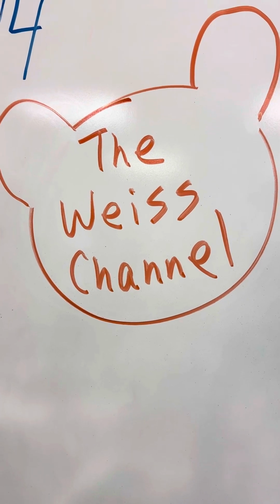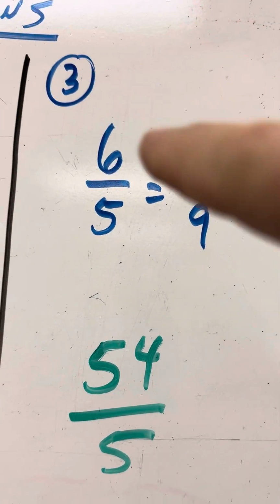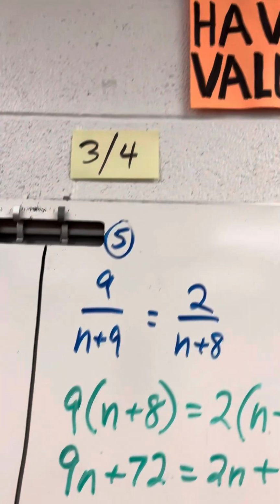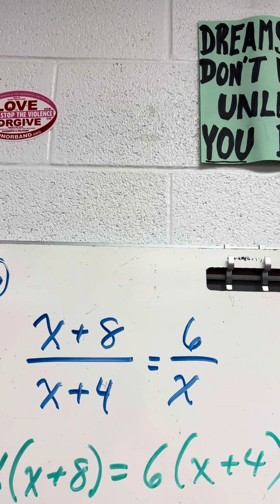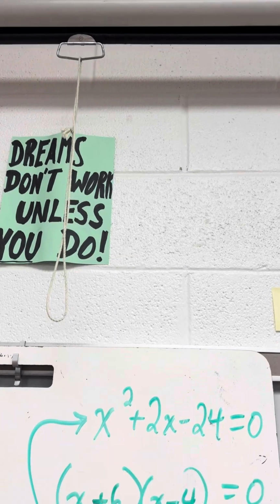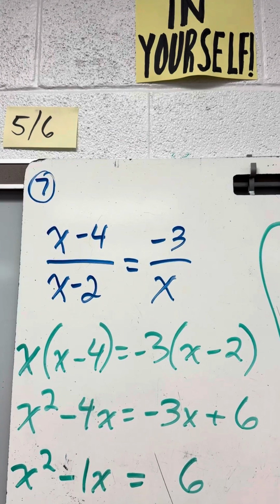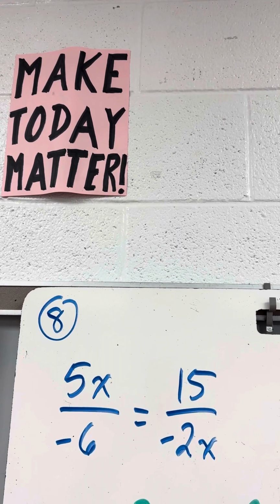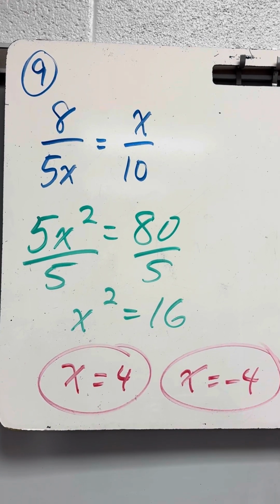Solving Rational Equations